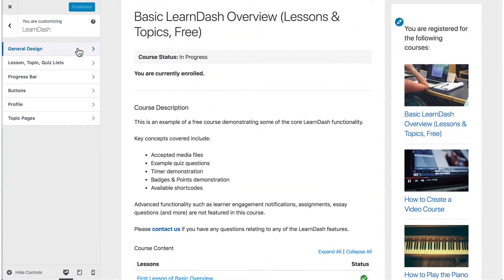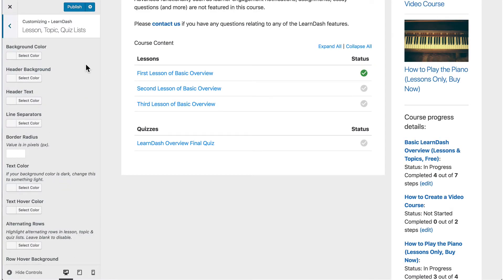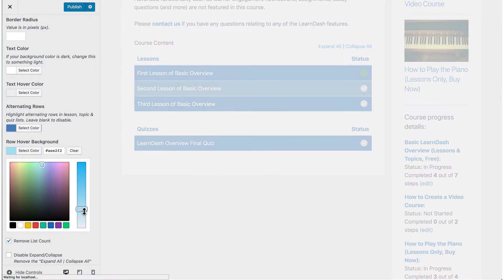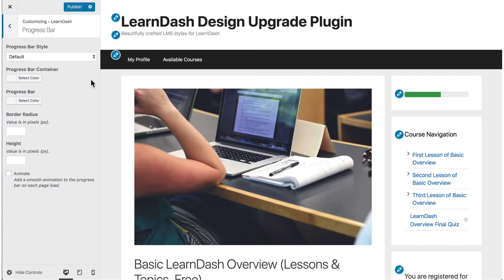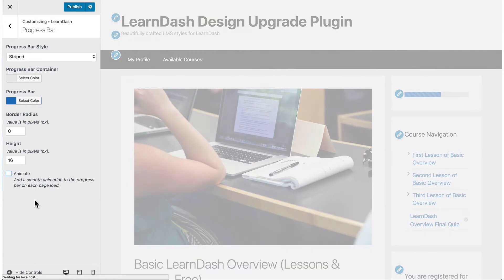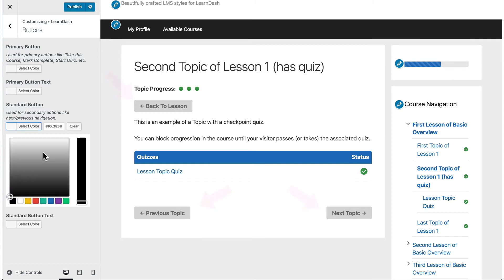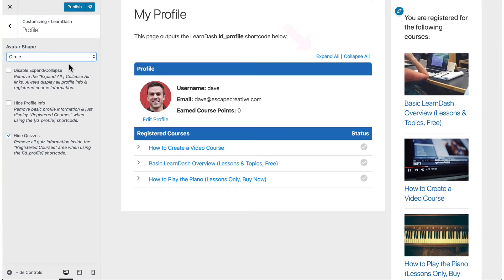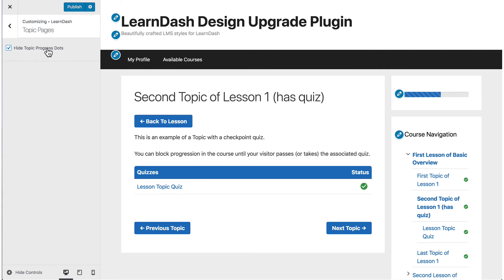Design Upgrade Pro Plugin for LearnDash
Introducing the Design Upgrade Pro Plugin for LearnDash. Take control of your LearnDash styles with 80+ customizable options. No coding required. All LearnDash customizations are made using the WordPress Customizer so they can be previewed live.

All LearnDash styles are applied/compatible on desktop, tablet & mobile devices.

PLUGIN FEATURES:

Clean Styles Out-of-the-Box:

-- SVG icons
-- Quiz timer, progress & results
-- Consistent, modern buttons

LearnDash Course Lists:

-- Background & text colors
-- Change header colors & add rounded corners
-- Alternating rows (zebra stripes)
-- Change row background on hover
-- Remove lesson numbers
-- Disable expand/collapse

-- 17 design options in total
-- Auto-expand all lessons/topics
-- Lesson/topic/quiz indentation
-- Text color, hover color, hover background color, border & border colors
-- Custom spacing between each lesson
-- Remove (or customize) the line separators between topics & quizzes
-- Remove the "back to [course]" link

LearnDash Progress Bar:

-- 3 designs, including default, flat or striped
-- Rounded or straight bar corners
-- Control both the container color & bar color
-- Customize the bar height
-- Animate the bar on page load

LearnDash Profile Pages:

-- Avatar can be square, rounded or a circle
-- Remove profile info (just display registered courses)
-- Disable expand/collapse
-- Hide quiz information
-- Hide "Course Progress Overview" text
-- Hide Status column & icons

Other Features:

-- Choose a "correct" and "incorrect" color
-- Customize button colors (background & text)
-- Hide topic progress dots

Design Upgrade Pro is a LearnDash plugin that allows non-coders to customize 80+ aspects of their LearnDash design using the WordPress Customizer.